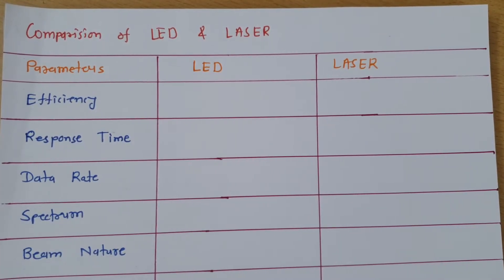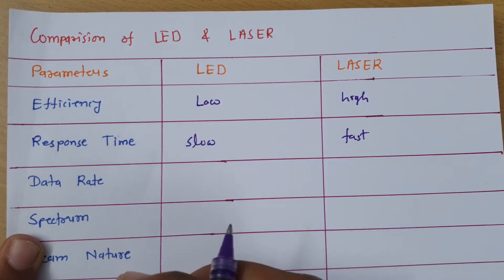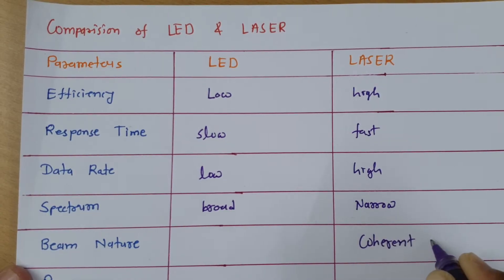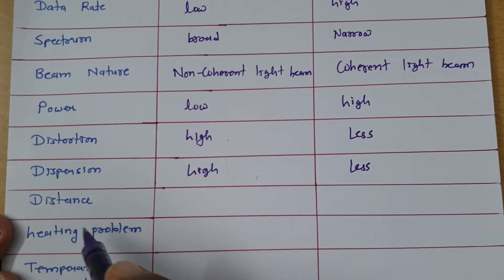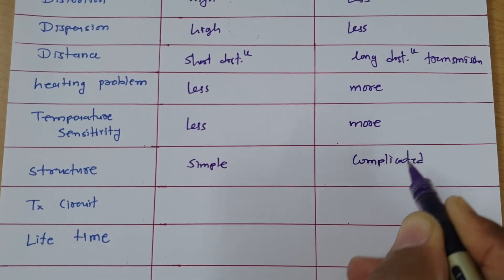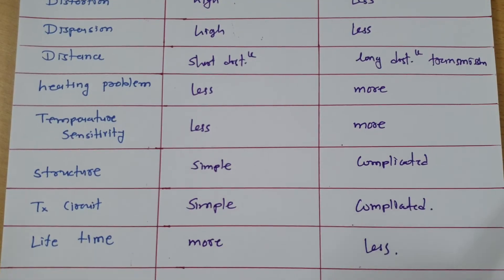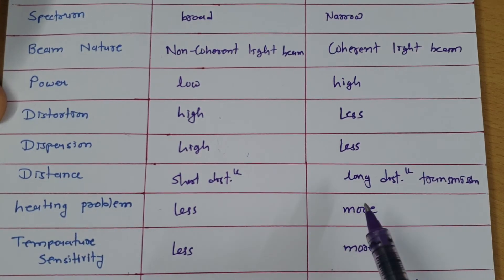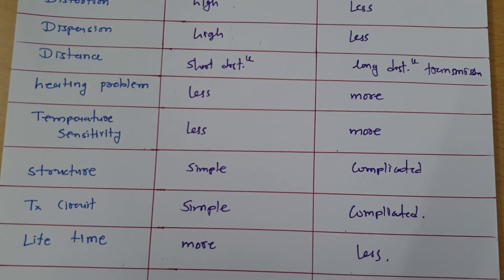Comparison of LED and LASER | Parameters of LED and LASER | Optical Fiber Communication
Comparison of LED and LASER is covered with the following outlines.

0. Light Emitting Diode LED
1. Light Amplification by Stimulation Emission of Radiation LASER
2. Comparison of LED and LASER

Here i have Compared LED and LASER with following parameters
1. Quantum Efficiency
2. Response Time
3. Data rate
4. Spectrum width
5. Beam Nature
6. Radiated Power
7. Distortion of signal
8. Dispersion of Signal
9. Distance of transmission
10. Heating Problem
11. Temperature sensitivity
12. Structure
13. Transmitting circuit
14. Life time